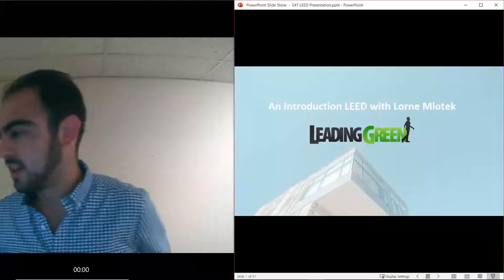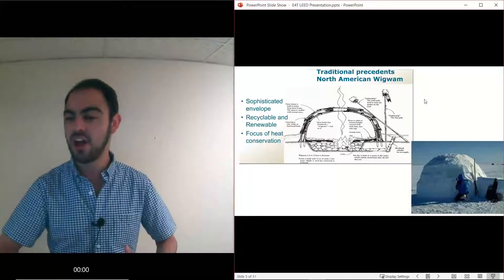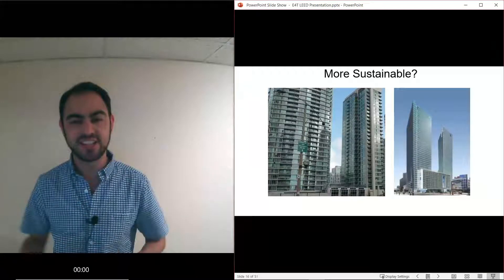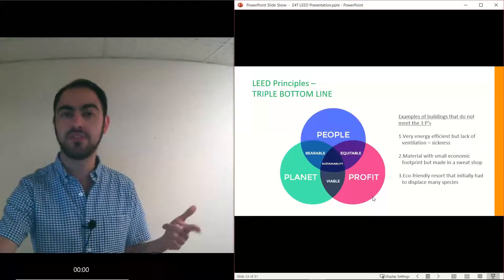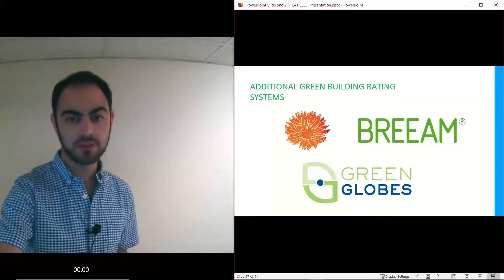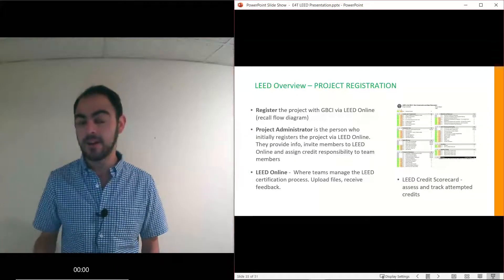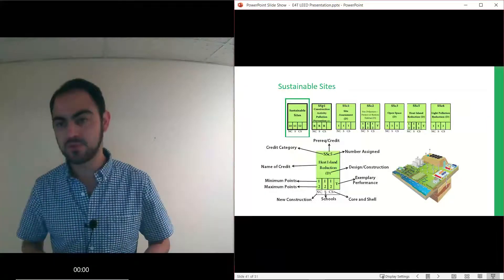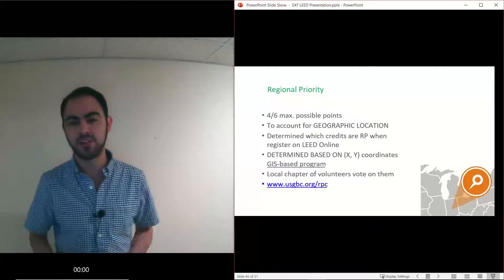LeadingGreen - An introduction to LEED